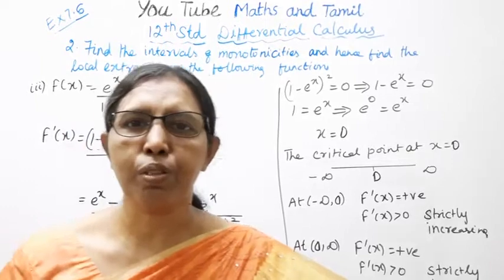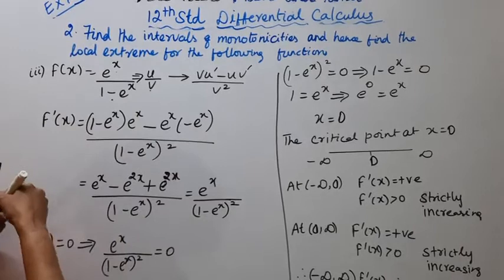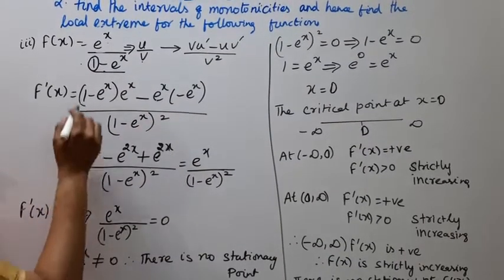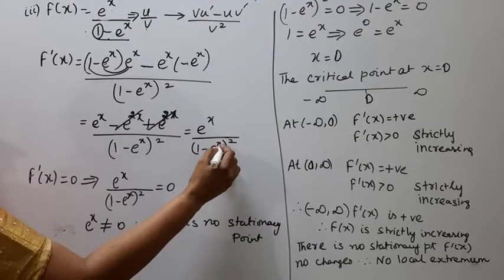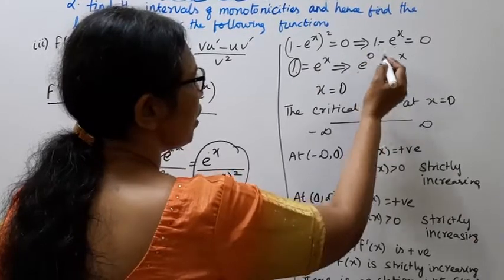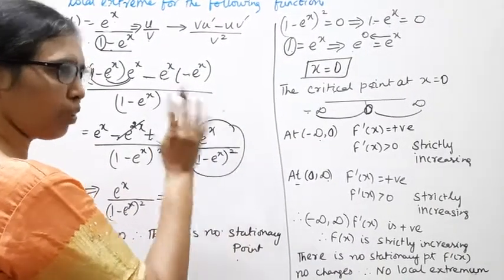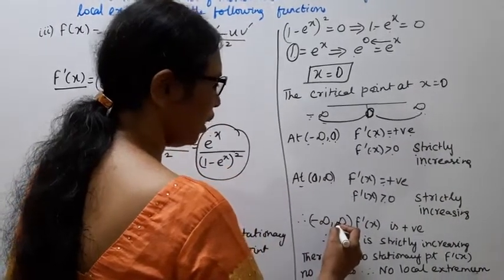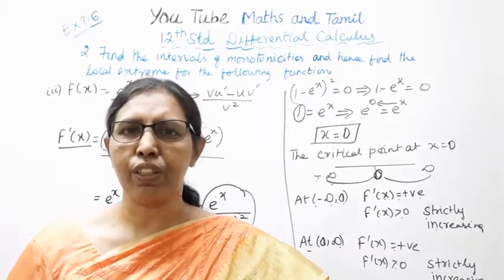T.N. 12th Maths Exercise:7.6 Sum - 2 (iii) | Differential Calculus.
.Dear Students,